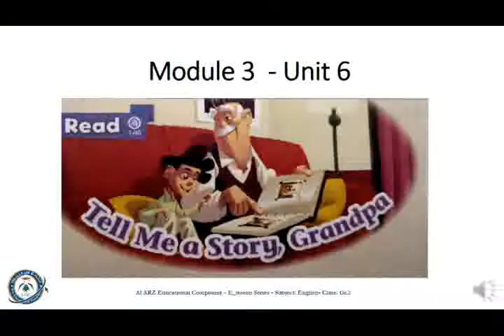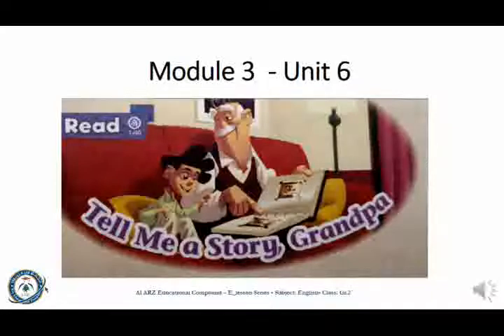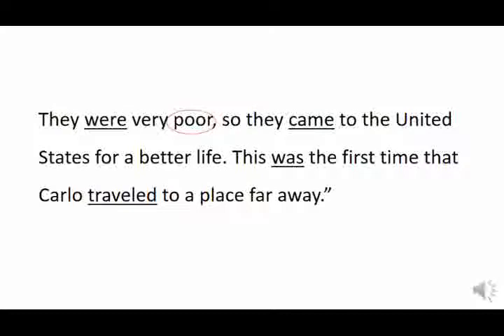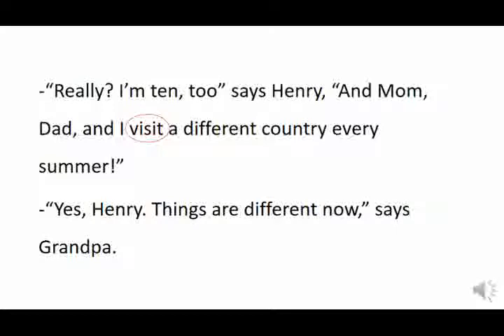English - Reading - GR2